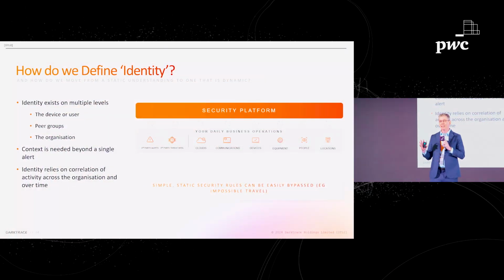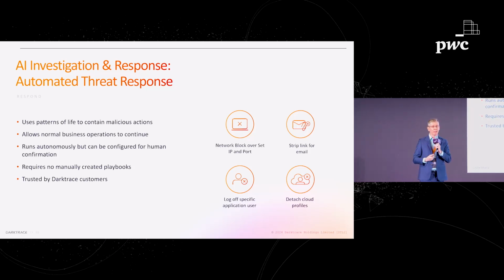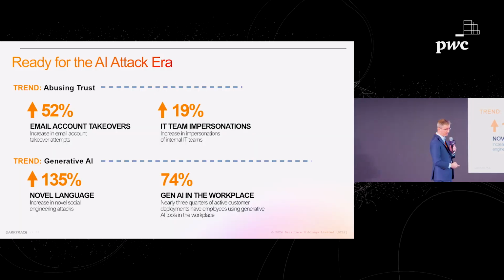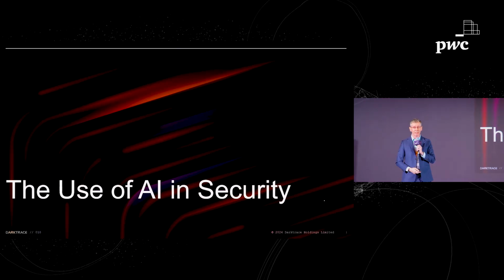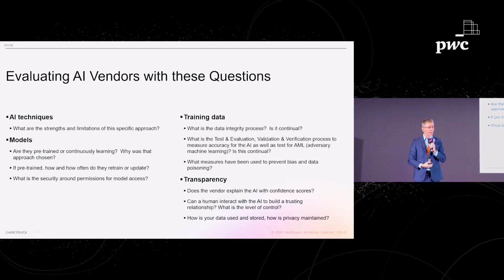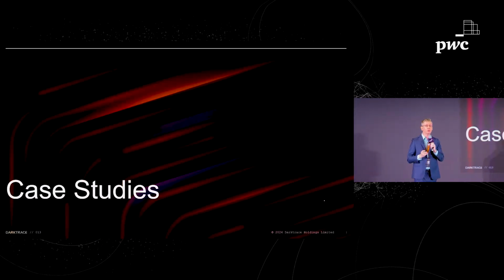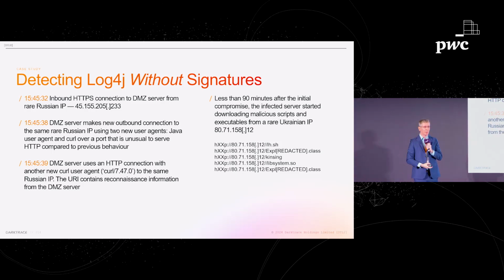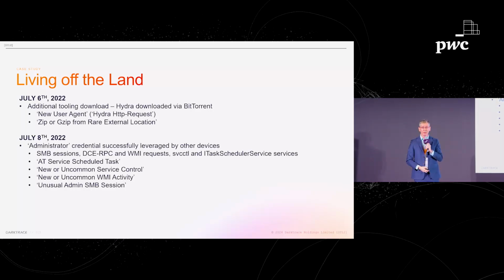Understanding - and Securing - Identities across the Enterprise by Tony Jarvis, Darktrace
Join Tony Jarvis, VP of Enterprise Security at Darktrace, as he delves into the critical topic of understanding and securing identities across the enterprise in his session "Understanding - and Securing - Identities across the Enterprise." This keynote explores the evolving landscape of identity security and the innovative strategies needed to enhance security measures. Gain insights into how robust identity management can fortify overall security and protect against emerging threats.

Introduction to Hack A Day 2024: Hack A Day 2024, hosted by PwC Hong Kong, is the 8th annual cybersecurity conference focusing on the theme "Securing Identity." This event brings together experts and enthusiasts to discuss the latest trends, challenges, and solutions in cybersecurity, emphasizing the importance of protecting identity as a critical component of our digital infrastructure.